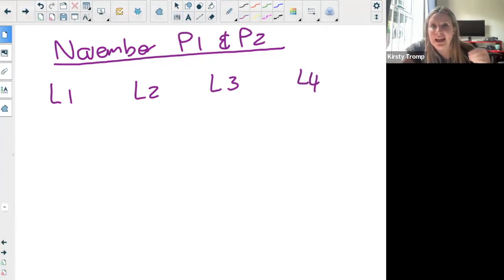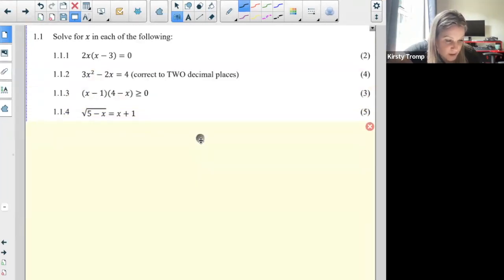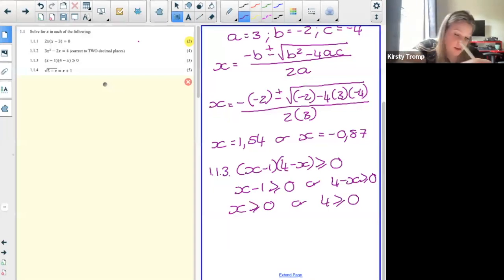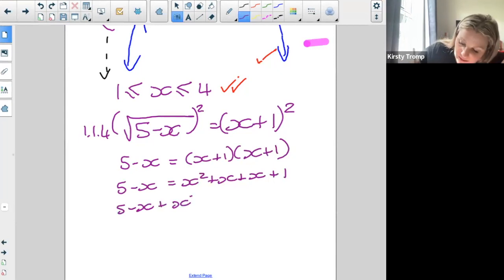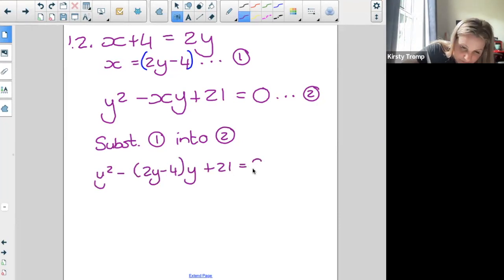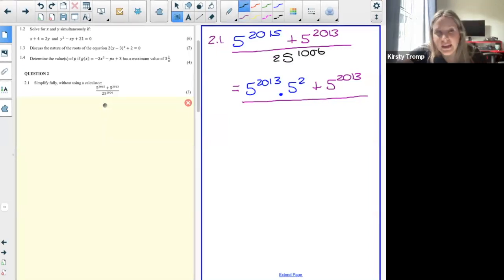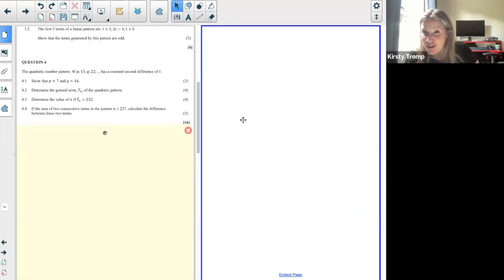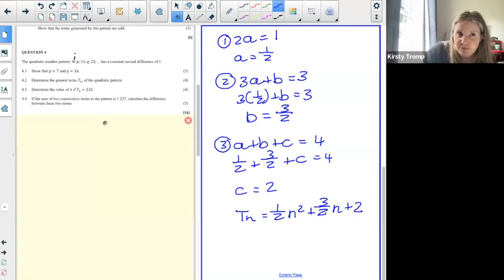Grade 11 - Exam Bootcamp (paper 1)